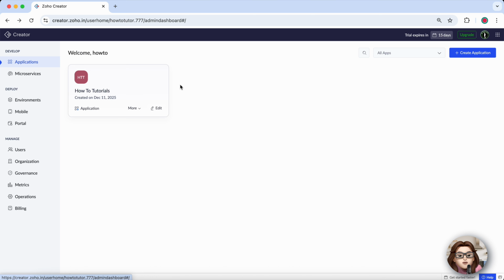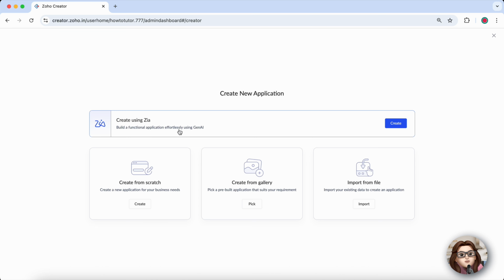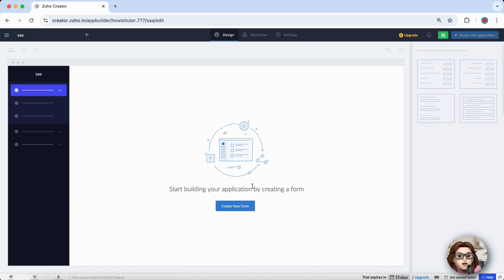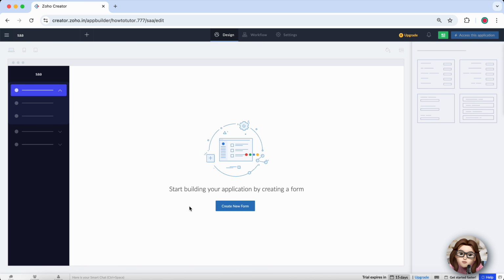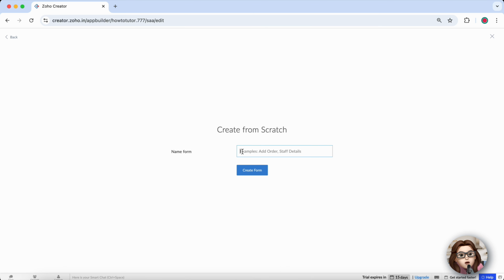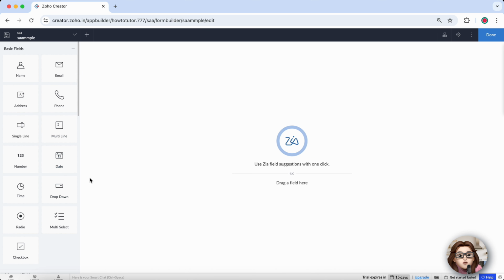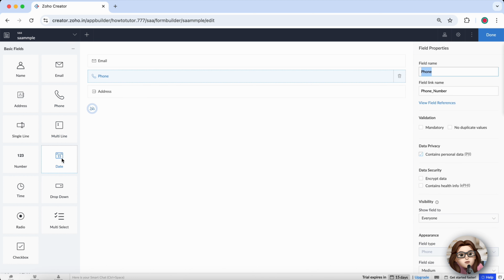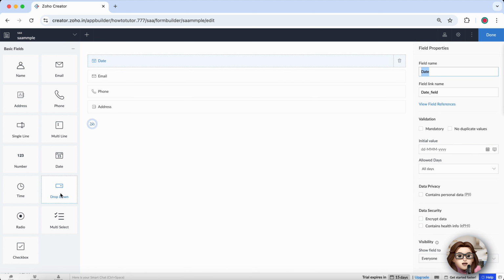How to Create Forms in Zoho Creator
Creating forms in Zoho Creator is one of the most essential skills for anyone working with business automation, data collection, or custom app development. In this step-by-step tutorial, you’ll learn exactly how to create a form in Zoho Creator, how to customize it, and how to use advanced features to build smarter workflows for your applications.

This video walks you through the complete process—from accessing your Zoho Creator dashboard to designing the perfect form layout. Whether you're building a client intake form, project request form, employee onboarding form, or a fully automated data entry form, Zoho Creator gives you all the tools you need to create professional forms without coding.

You’ll learn how to add fields, rearrange them, and configure field properties such as mandatory fields, dropdowns, date pickers, checkboxes, file uploads, and more. We also cover how to use form rules, validation settings, and automation triggers that fire when a user submits a form.

Zoho Creator’s drag-and-drop builder makes it simple for beginners, while its workflow and Deluge scripting options are powerful enough for advanced users. This tutorial focuses on beginner-friendly steps while giving helpful insights for those who want to expand their applications later.

By the end of this video, you will know how to:

• Access and create a new form
• Use drag-and-drop components
• Add text fields, email fields, lookup fields, and numeric fields
• Customize field settings
• Reorder and edit form sections
• Save and deploy your form
• Test your form inside your Zoho Creator app
• Publish your form to share with users

This tutorial is perfect for freelancers, business owners, developers, and anyone who wants to streamline data collection using Zoho Creator. If you're building applications for clients, this is one of the most in-demand features every client expects.

Don’t forget to like the video, subscribe to the channel for more Zoho tutorials, and leave a comment if you’d like a video on form workflows, Deluge scripting, report creation, or portal users.

This video shows you How to Create Forms in Zoho Creator Easily! Watch this Video till the end to learn How to Create Forms in Zoho Creator.

Were you able to figure out How to Create Forms in Zoho Creator? Share this with your friends who want How to Create Forms in Zoho Creator.

Problem Solved in this Video-:

What Do you Think of How to Create Forms in Zoho Creator?